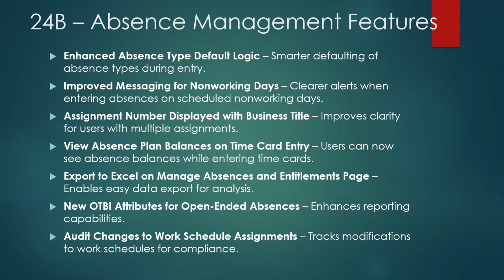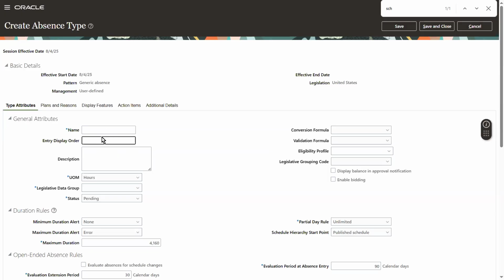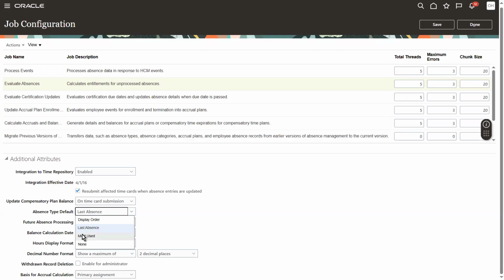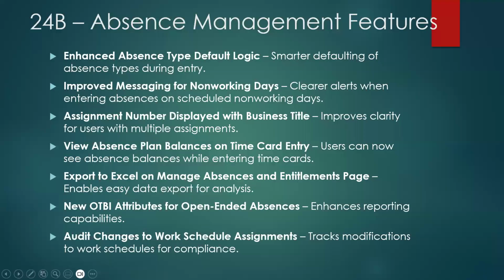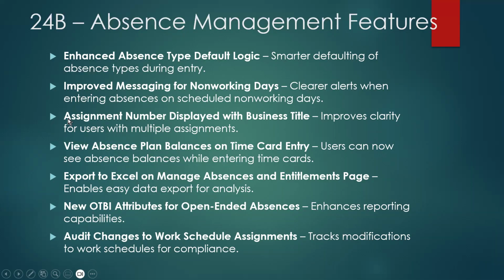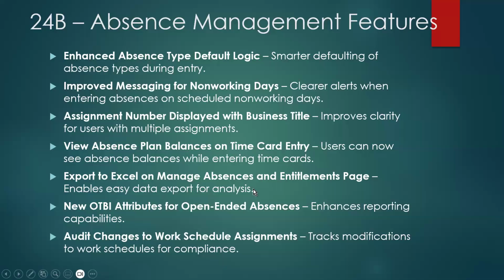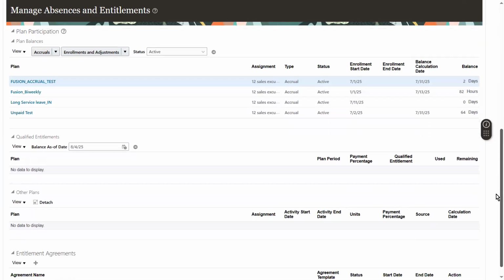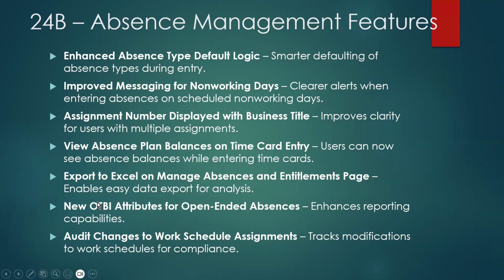Oracle Absence Management - 24B Upgrade Part B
In this session we have discussed on the new features available for 24B release - Part B